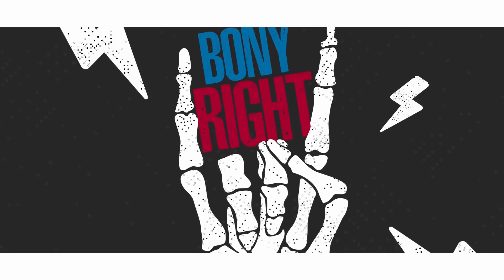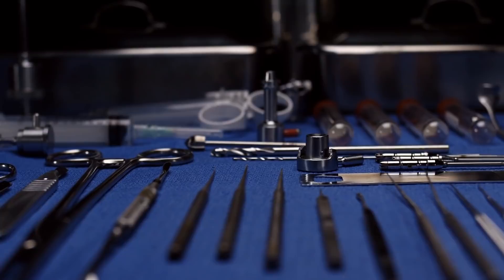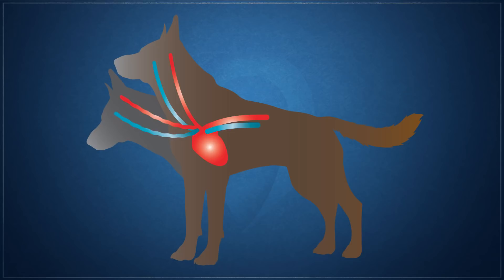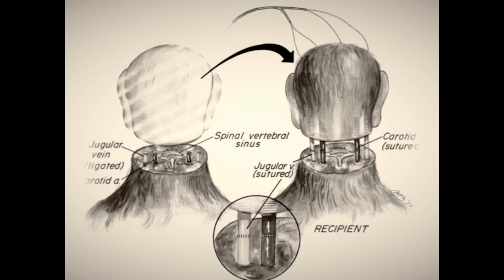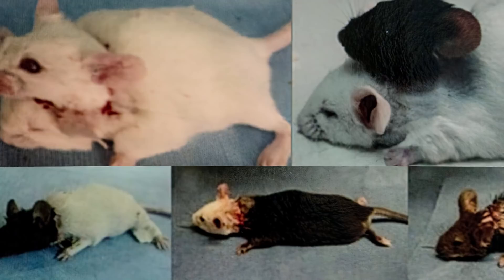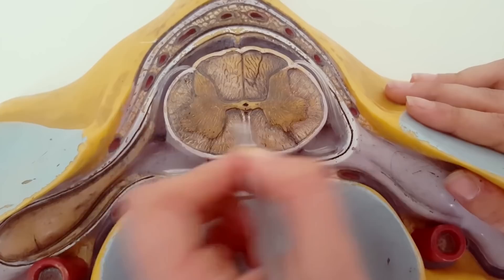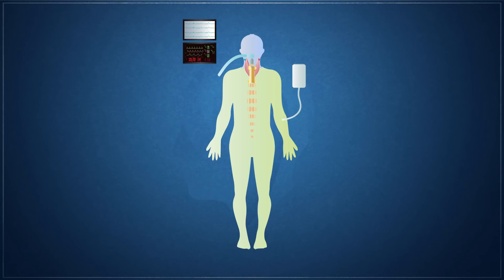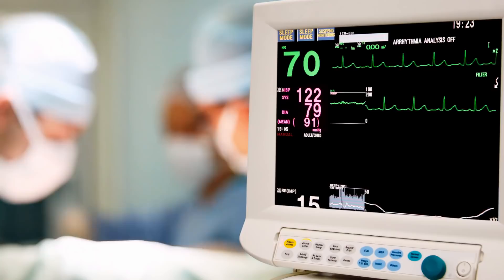Head Transplants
CHECK OUT

DESCRIPTION
In 1894, the assassination of the French President Marie Francois Sadi Carnot by an Italian Anarchist triggered a chain of events that would lead to some of the most remarkable breakthroughs in surgical medicine of the 20th century. Carnot ultimately succumbed to his knife wound due to the severing of his portal vein. At the time surgeons had no technique that could successfully reconnect blood vessels. This left a lasting impression on a young french surgeon named Alexis Carrel, who would ultimately go on to develop new techniques for suturing blood vessels.Interest in head transplantation started early on in modern surgery though it would take Alexis Carrel’s breakthrough in the joining of blood vessels or vascular anastomosis to make the procedure feasible.

In 1908, Carrel and American physiologist, Dr. Charles Guthrie, performed the first attempts at head transplantation with two dogs. They attached one dog’s head onto another dog’s neck, connecting arteries in such a way that blood flowed first to the decapitated head and then to the recipient’s head. The decapitated head was without blood flow for about 20 min during the procedure, and while the transplanted head demonstrated aural, visual, and cutaneous reflex movements early after the procedure, its condition soon deteriorated and it was euthanized after a few hours.

Throughout the 1950s and 60s advances in immunosuppressive drugs and organ transplantation techniques offered new tools and methods to overcome some of the challenges faced by previous head transplantation attempts. In 1965, Robert White, an American neurosurgeon, began his own controversial research. However, unlike Guthrie and Demikhov who focused on head transplantation, White’s goal was to perform a transplant of an isolated brain.In order to accomplish this challenging feat, he developed new perfusion techniques which maintained blood flow to an isolated brain. White created vascular loops to preserve the blood vessels and blood flow between the internal jaw area and the internal carotid arteries of the donor dog. This arrangement was referred to as "auto-perfusion" in that it allowed for the brain to be perfused by its own carotid system even after being severed at the second cervical vertebral body. Deep hypothermia was then induced on the isolated brain to reduce its function, and it was then positioned between the jugular vein and carotid artery of the recipient dog and grafted to the cervical vasculature.

It would not be until 45 years later for the next major breakthrough in head transplantation to occur. In 2015, using mice, the Chinese surgeon Xio-Ping Ren would improve upon the methods used by Robert White by utilizing a technique in which only one carotid artery and the opposite jugular vein were cut, allowing the remaining intact carotid artery and jugular vein to continuously perfused the donor head throughout the procedure.

To date, all attempts at head transplantation have been primarily limited to connecting blood vessels. However, the recent development of "fusogens" and their use in the field of spinal anastomosis or the joining of spinal nerves, has opened up a potential solution to fusing the nervous systems of the donor and the recipient during transplantation.Around the same time as Ren’s research, Italian neurosurgeon

Sergio Canavero also put forth his own head transplantation protocol that not only addressed reconnecting a spinal cord but was specifically designed for human head transplantation.Canavero’s protocol is based on acute, tightly controlled spinal cord transection, unlike what occurs during traumatic spinal cord injury or simply surgically severing it. He postulates that a controlled transection will allow for tissue integrity to be maintained and subsequent recovery and fusion to occur. His proposed technique claims to exploit a secondary pathway in the brain known as the  "corticotruncoreticulo propriospinal" pathway. This gray-matter system of intrinsic fibers forms a network of connections between spinal cord segments. When the primary, corticospinal tract is injured, the severed corticospinal tract axons can form new connections via these propriospinal neurons.

One of the most overlooked issues by head transplant researchers is that of pain.

In 2015, Valery Spiridonov, a 33-year-old Russian computer scientist who suffers from a muscle-wasting disease, became the first volunteer for HEAVEN, or the "head anastomosis project"  led by Canavero, becoming the first man to sign up for a head transplant. However, soon after the announcement, he withdrew from the experiment.